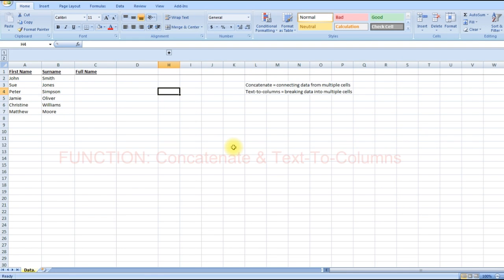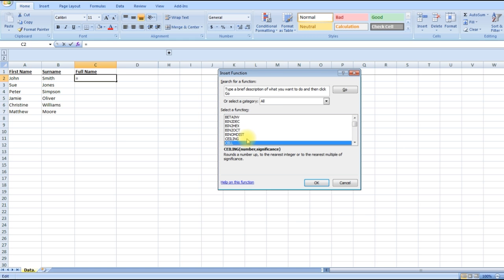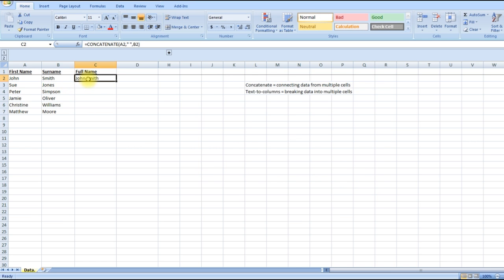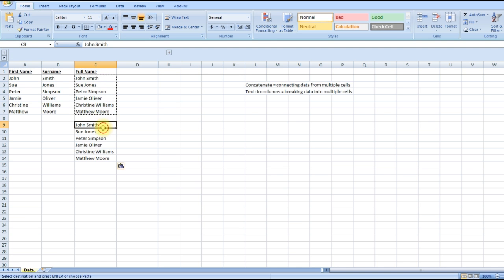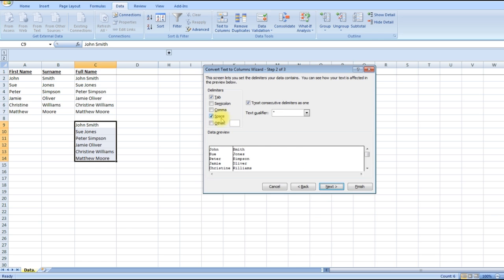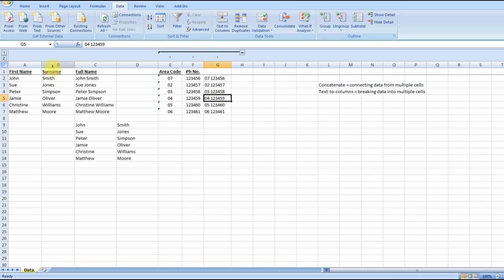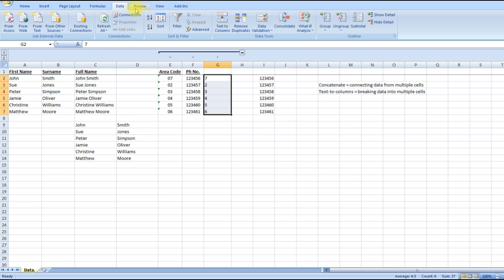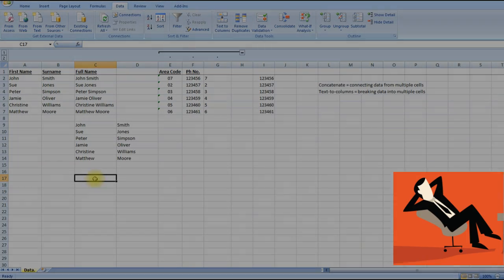Microsoft Excel 2007 functions - Concatenate & Text To Columns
This video will show you how in Microsoft Excel 2007 do 2 functions: 1. Concatenate - which connects data from multiple cells into 1 cell, & 2. Text-to-Columns - which breaks data in 1 cell into multiple cells using both the delimited and fixed options. To do this the example will show the excel wizard for each function and guide you step by step on how to do these processes.